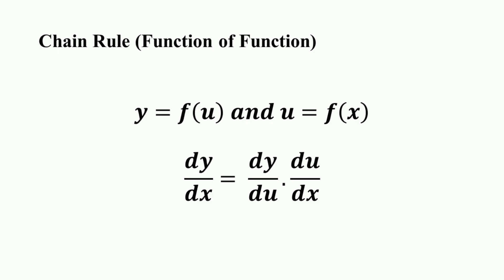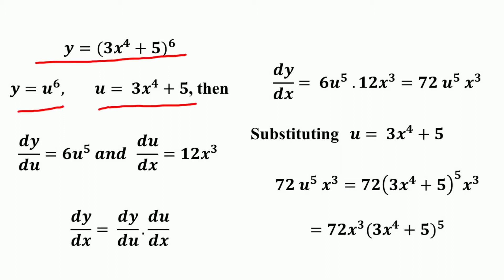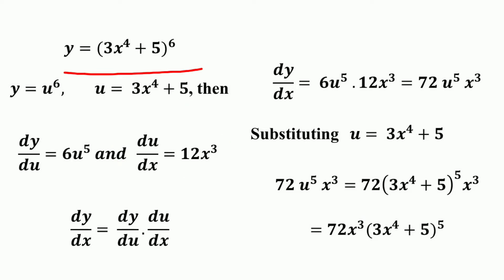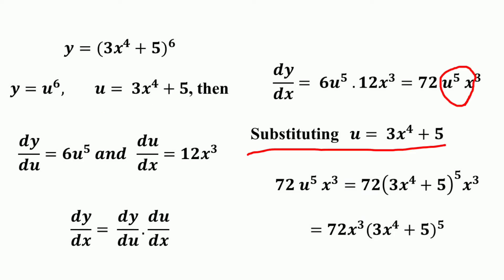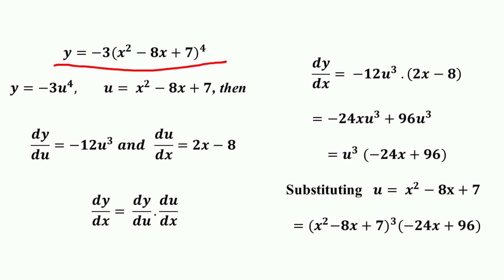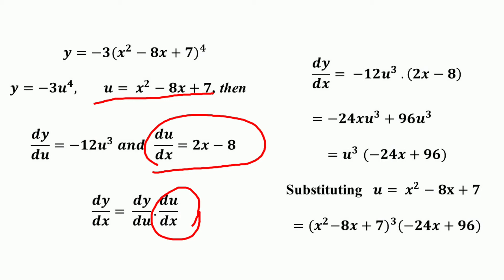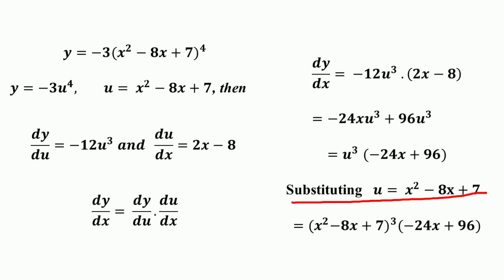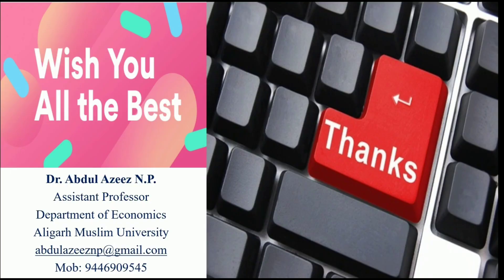Chain Rule of Differentiation/ Rules of Differentiation-6/ NPA Teaching/ Dr. Abdul Azeez N.P.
Chain Rule of Differentiation/
Function of Function Rule of Differentiation/
Rules of Differentiation-6/
NPA Teaching/